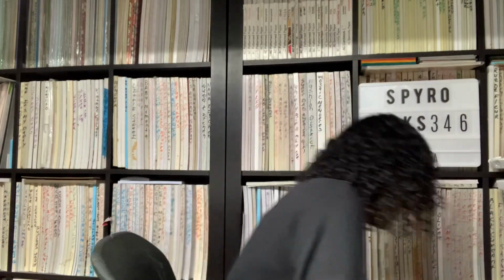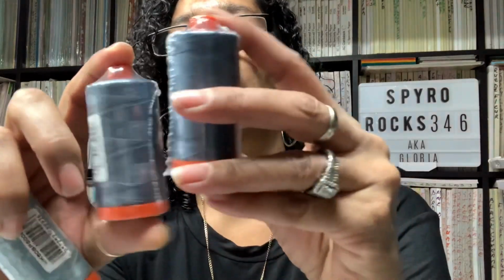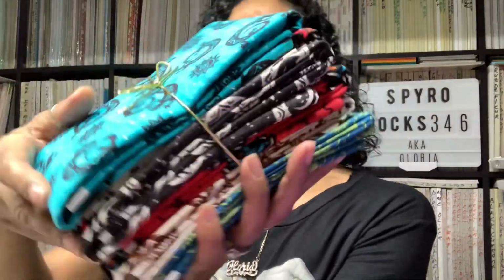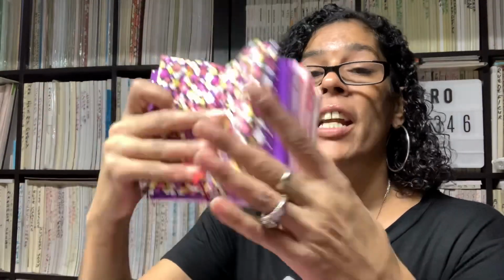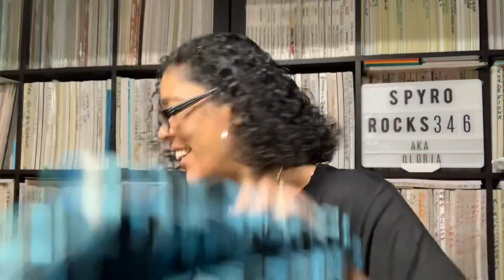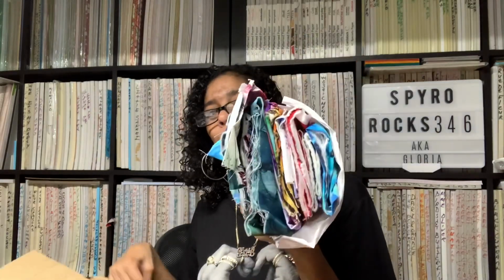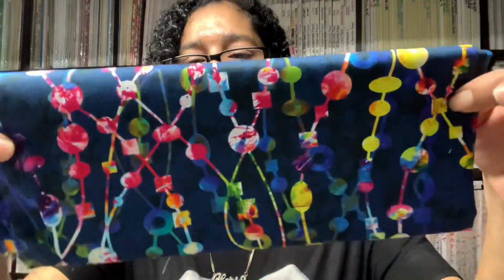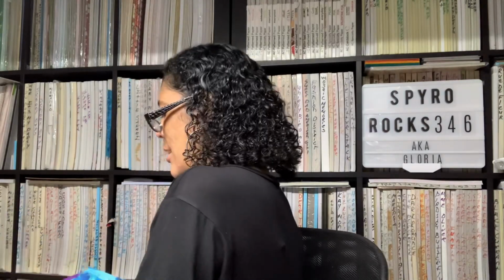**CLOSED **SEW YEAH!! FABRIC HAUL JAN 2021 AND SURPRISE GIVEAWAY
Hey everyone thank you for joining me on my channel for those of you that are in entering the giveaway you have until Sunday January 24 2021 at 10 Pm to close enter You must be subscribe you must like my page and leave a comment below in order for you to enter The winner will be announced on Monday, January 25 2021 Good luck to everyone